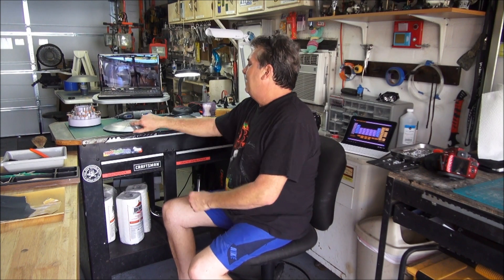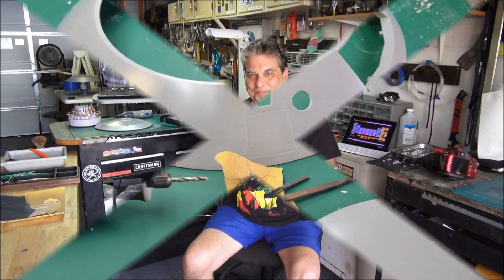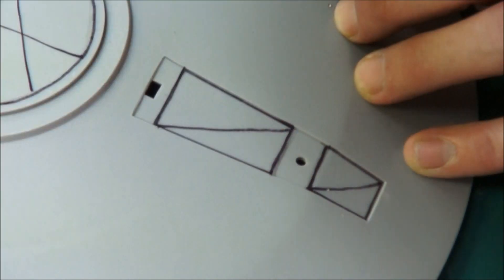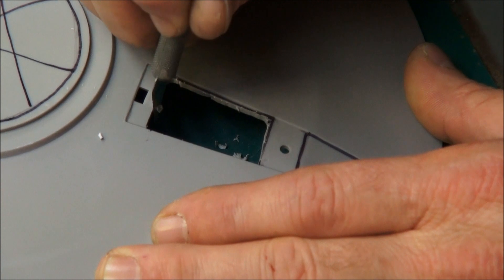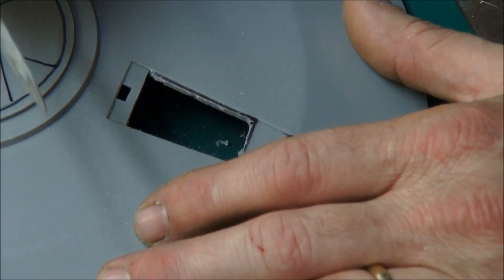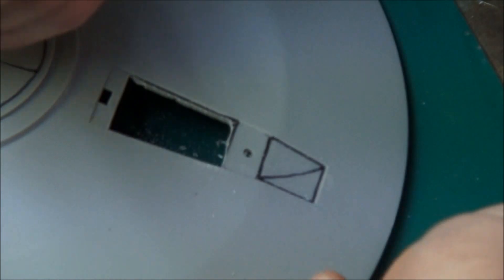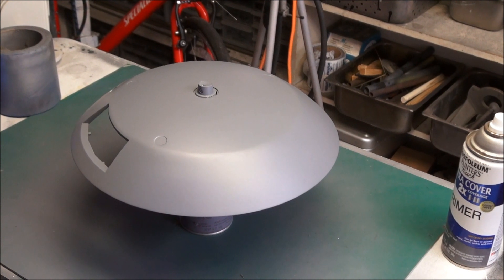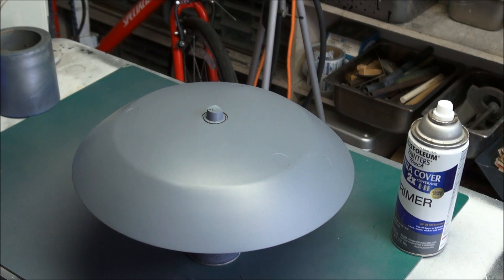"LOST IN SPACE" JUPITER 2 SAUCER PROJECT, BEING CREATED AT THE KIT FACTORY! VIDEO #1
THIS FILM COVERS THE INITIAL WORK ON THE VERY LAST POLAR LIGHTS JUPITER 2 KIT, BEING CREATED AT THE KIT FACTORY STUDIO. THIS WILL BE A "PLANETARY DIORAMA" WITH TERRAIN BASE, AND REAR "STAR FIELD" EFFECT. ONLY THE SECOND OF THE 32 BUILT HERE, TO HAVE THIS MUCH DETAILING. SOME TECHNIQUE TO IMPART, ON CUTTING CLEAN APERTURES FOR MODELING PURPOSES, RESULTS OF THAT TECHNIQUE, AND A HOME APPLIANCE IS KILLED IN A MOST UNPLEASANT WAY.

ALL FUN STUFF! PLEASE JOIN US FOR THE LATEST WEIRDNESS.